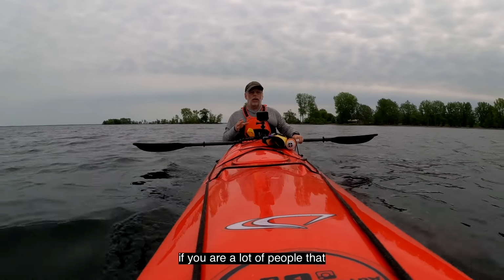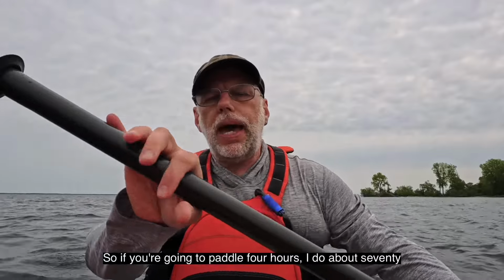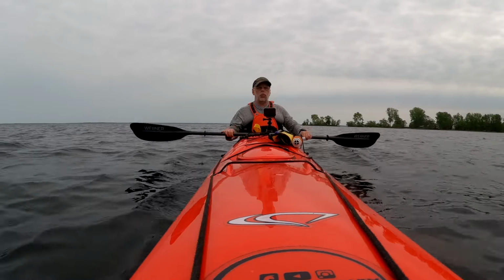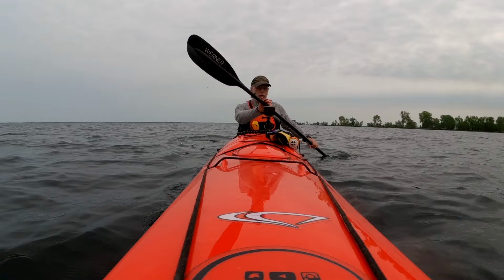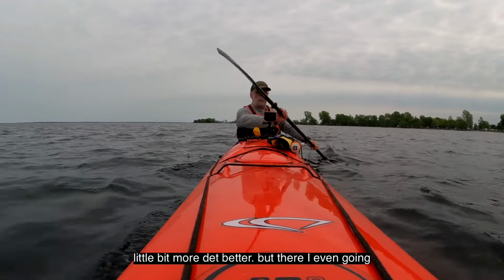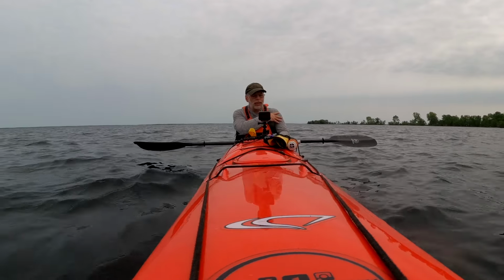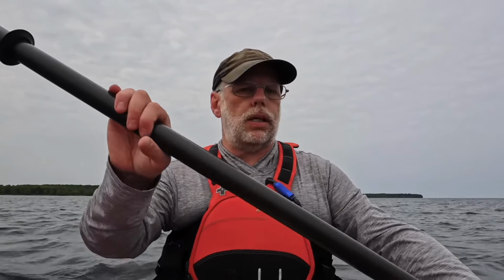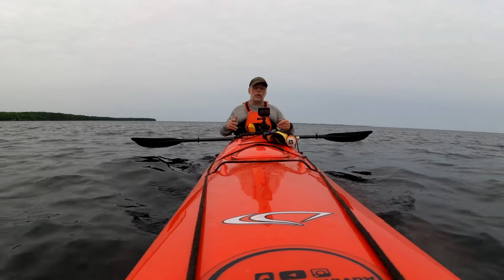Easy Fixes for painful Kayaking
Sometimes Kayaking can be a pain, But it doesn't have to be. Here are easy fixes for the most common pains - not from an underlying injury! - associated with kayaking.

Please consult with a doctor if you are having anything more than simple usage based pain.

I offer free stroke consultation! Send me a video of you paddling with the camera in front of you, and I’ll send it back with notes!

The Gear I use:
By Clicking these links (and making a purchase) it sends a few pennies my way.
Paddle - Werner Camano (But I use the all carbon version)

If you are shopping at REI at all, you could help the channel by using this link to get there.

I recently changed the dry bags I use, these bags made by Zen Bivy are

If you need help getting started paddling or backpacking, check out my books on Amazon and Apple Books.
GO! - the trip planning book